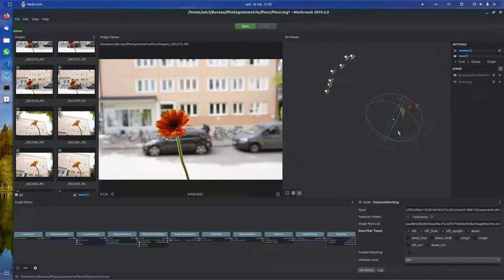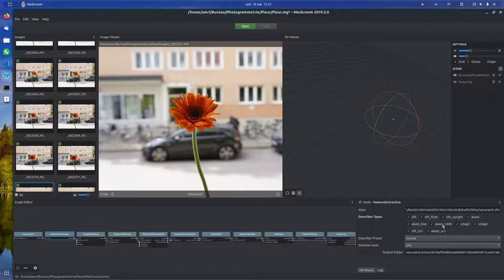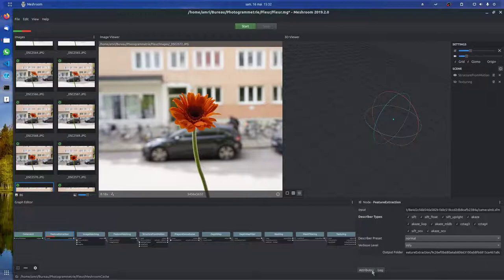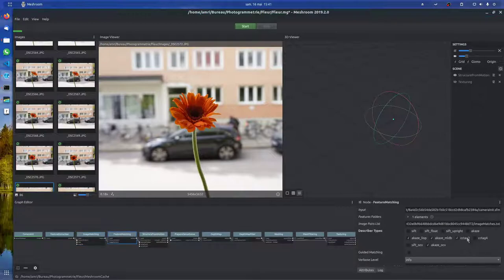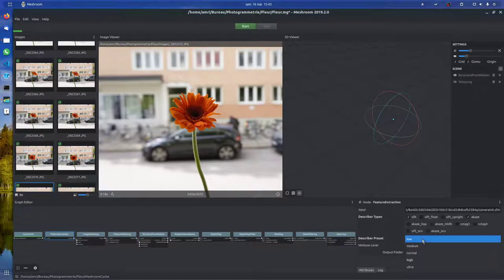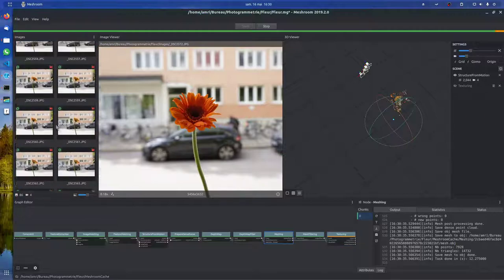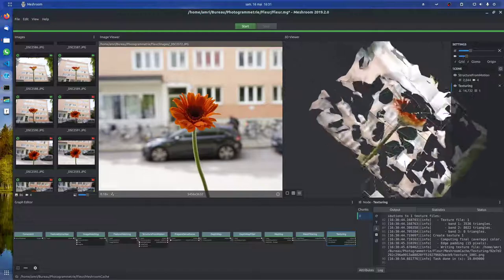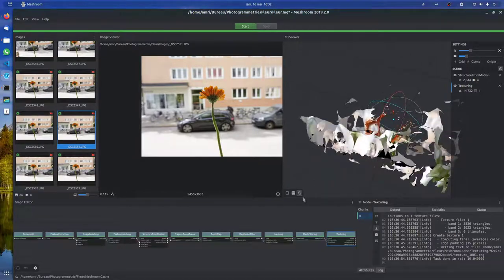[Part 1] 3D scan of plants, with meshlab - fail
This is the second test at making a 3D scan of plants using photogrammetry, with meshlab.
This time a flower was used as base object.
The results weren't satisfactory neither.